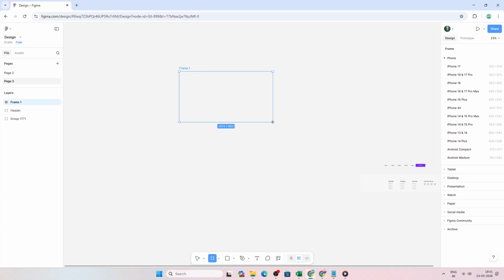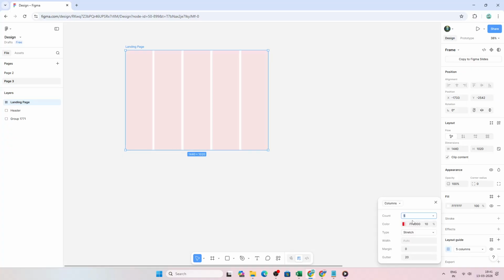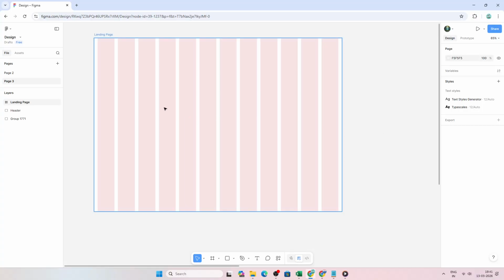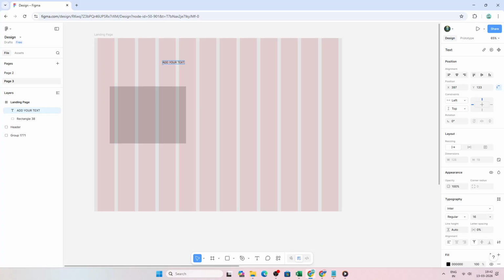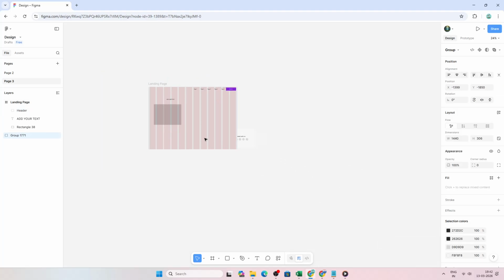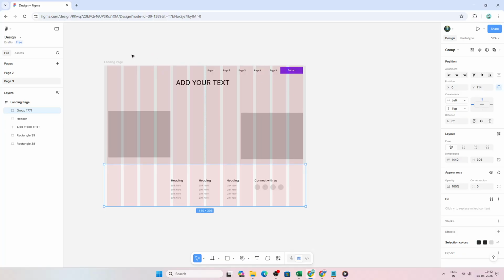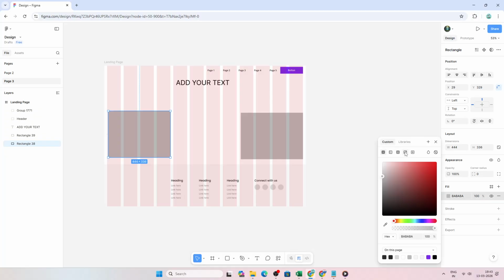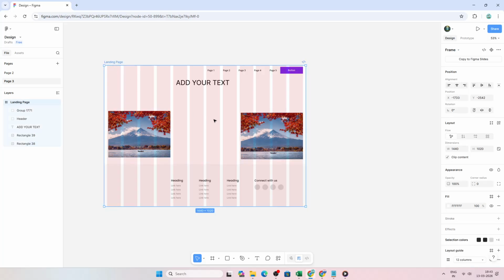How To Wire-frame & Design A Landing Page In Figma (Step By Step)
Learn how to wireframe and design a landing page in Figma with this beginner-friendly UI/UX design tutorial. Master Figma design techniques to create professional web designs and improve your workflow today.